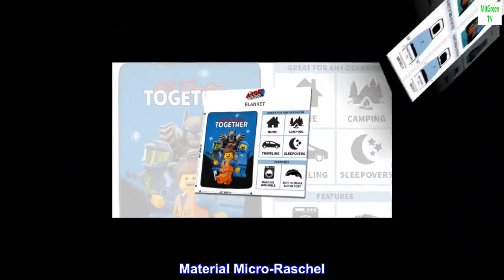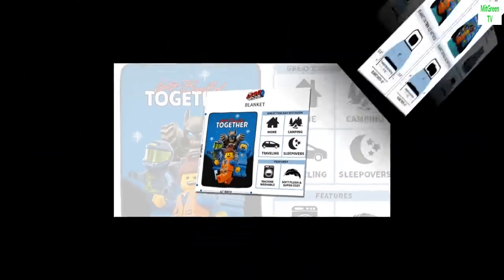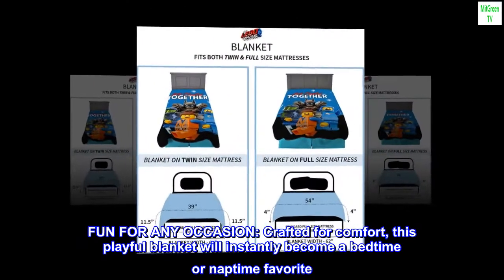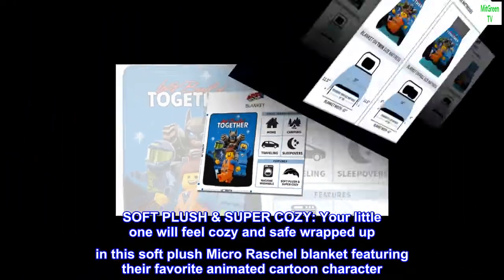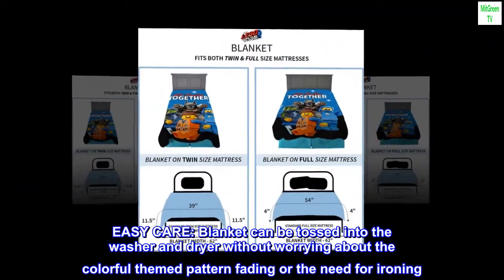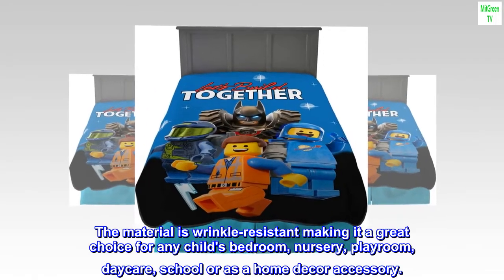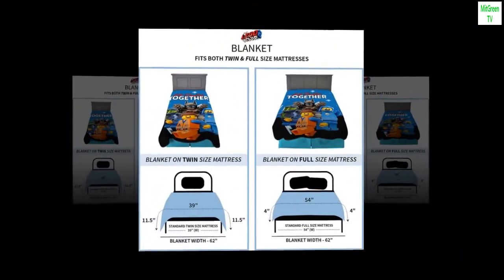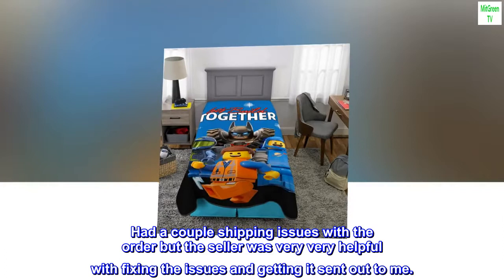Franco Kids Bedding Blanket, 62 in x 90 in, Lego Movie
MaterialMicro-Raschel
ColorLego Movie
BrandFranco
Special FeatureSoft
StyleFranco Kids Bedding Super Soft Plush Blanket
Blanket FormThrow Blanket
100% Micro-raschel
LEGO MOVIE 2 DESIGN: Add action-packed comfort to a child’s bedroom with this soft plush blanket featuring Batman, Benny, Emmet and Rex from the popular animated feature, LEGO Movie 2.
FUN FOR ANY OCCASION: Crafted for comfort, this playful blanket will instantly become a bedtime or naptime favorite. The lightweight and easy to carry blanket is the perfect companion for comfy sleepovers, daycare, camping, traveling, playing, napping and cuddling.
SOFT PLUSH & SUPER COZY: Your little one will feel cozy and safe wrapped up in this soft plush Micro Raschel blanket featuring their favorite animated cartoon character. The cozy high quality material keeps children and toddlers warm and comfy as they snuggle up for rest or relaxation.
EASY CARE: Blanket can be tossed into the washer and dryer without worrying about the colorful themed pattern fading or the need for ironing. The material is wrinkle-resistant making it a great choice for any child's bedroom, nursery, playroom, daycare, school or as a home decor accessory.
ITEM INCLUDES: Included is super soft and comfy blanket measuring 62" (W) x 90" (L). Perfectly sized for sleeping or napping and large enough to fit a standard twin or full size bed or to use on the couch.

Great Blanket
Purchased for my son for his birthday. He loves it. It's soft and keeps him warm. Blanket is still soft even after so many many washes.

Had a couple shipping issues with the order but the seller was very very helpful with fixing the issues and getting it sent out to me.